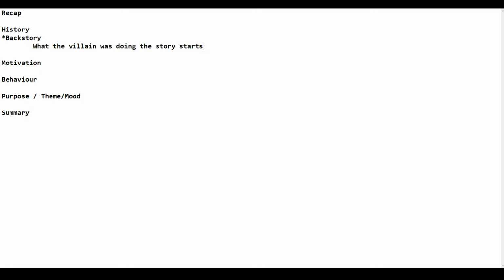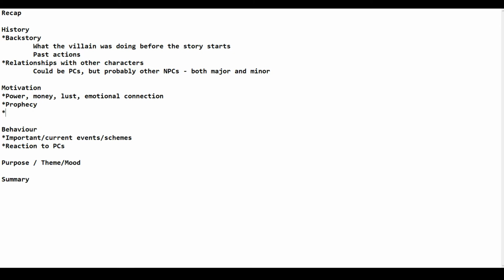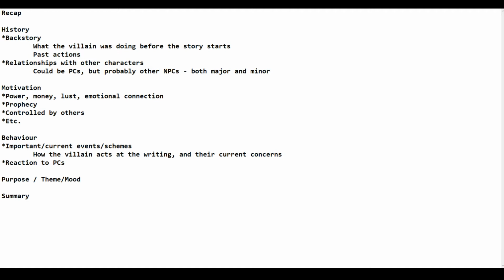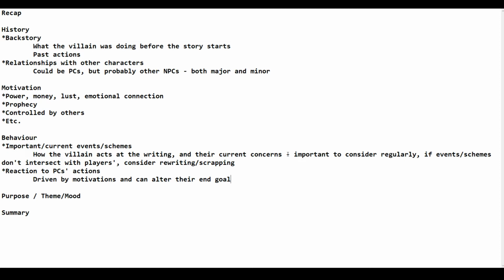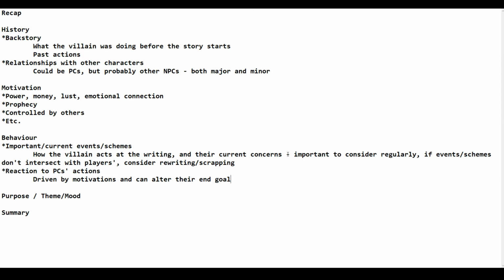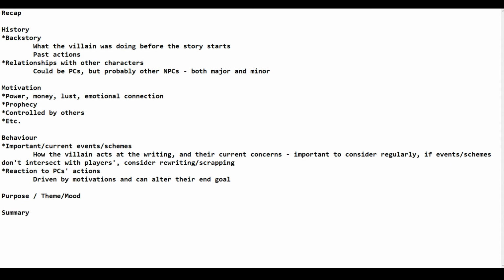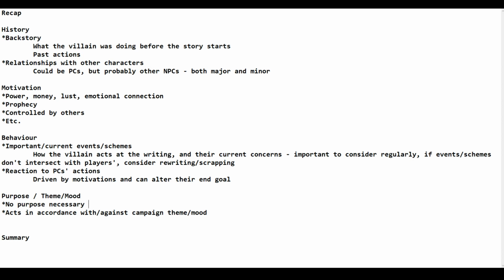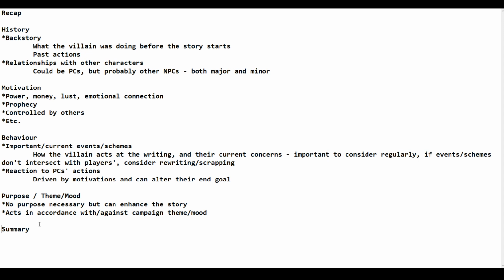Behind the Screen #18 - Villains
As an experiment, I decided to livestream my Dungeons and Dragons 5th Edition prep in an effort to show you all what it looks like behind the scenes and unfortunately Notepad was the only program I could get to broadcast properly.

I don't own any rights to D&D or its related trademarks, I just enjoy playing Wizards of the Coast's game and I apologise wholeheartedly for the quality, I'll be making some changes going forwards. If you like this material and want to see more like it, please check out